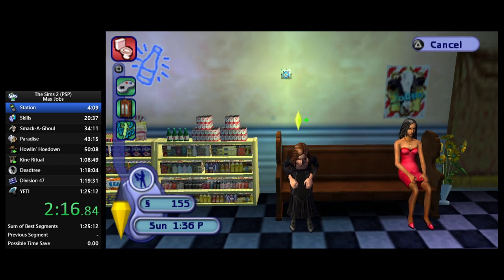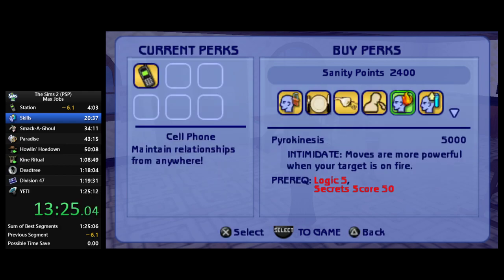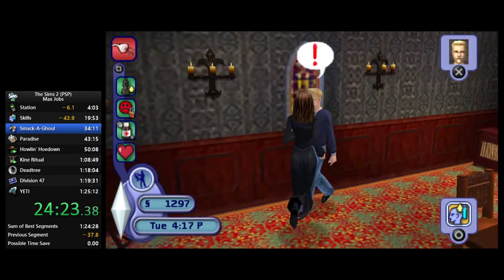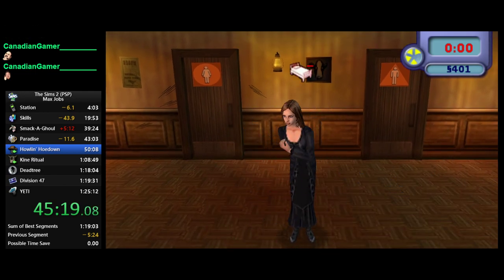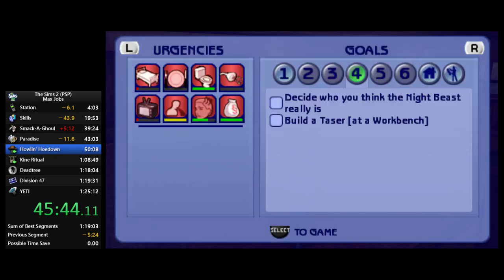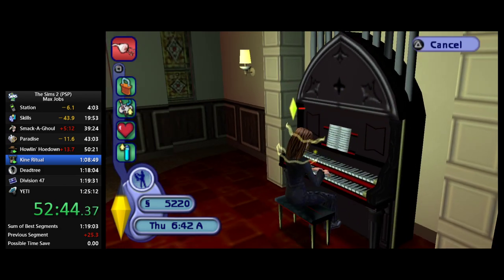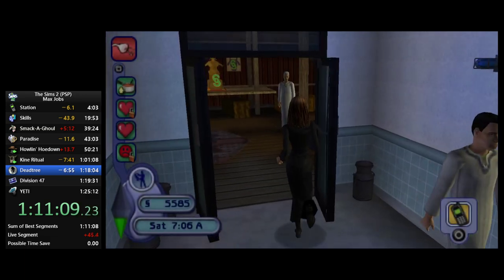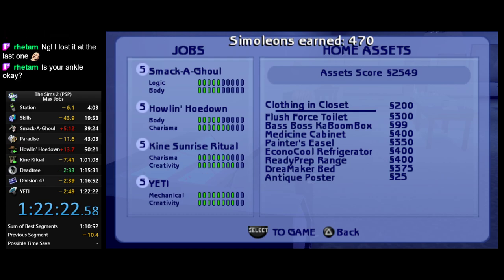[World Record] The Sims 2 PSP Max Jobs Speedrun in 1:22:22 | PPSSPP Emulator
If you are interested in seeing me speedrun live, find me
This game has problems with crashing during the Beelzebeef ritual cutscene. So, I saved my game, relaunched the emulator and loaded back up the save to help prevent the crash.
I also noticed there are two instances where my microphone audio glitched out? Sorry about that

[World Record] The Sims 2 PSP Max Jobs Speedrun in 1:22:22
The Sims 2 Console Handheld Playstation Portable Max Jobs Speedrun PPSSPP Emulator
Sims Speedrun